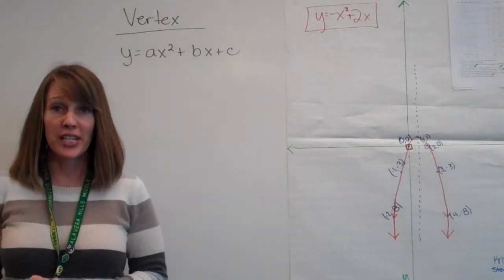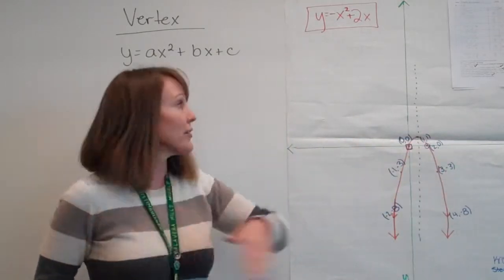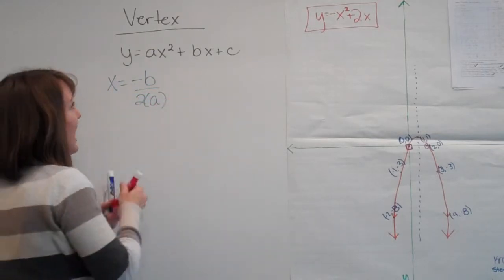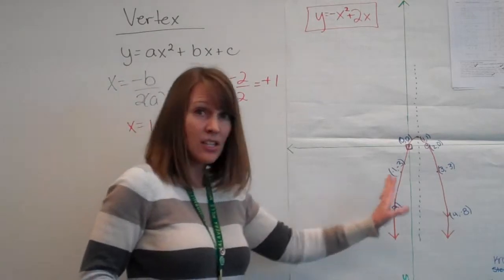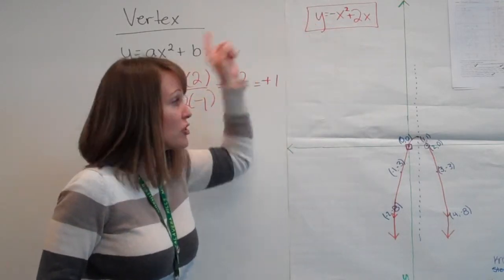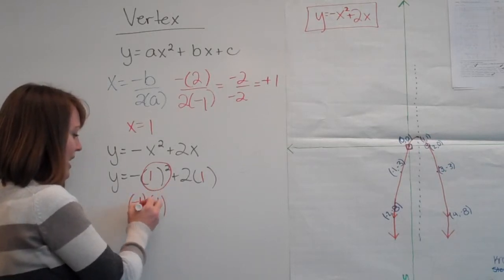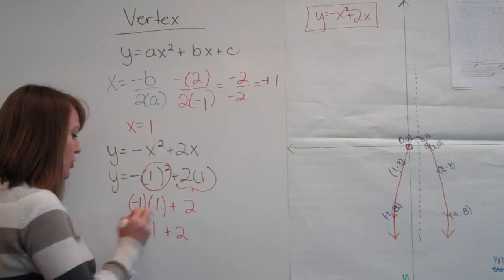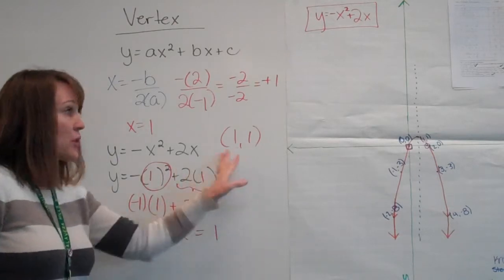Vertex of a Quadratic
How to find the vertex of a quadratic using the equation and the line of symmetry